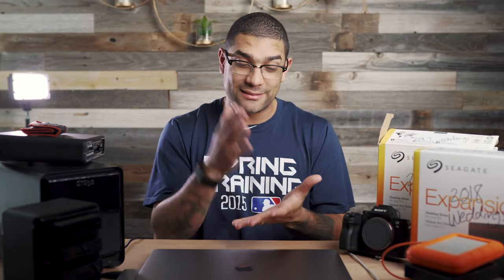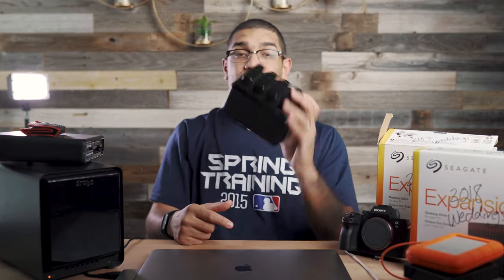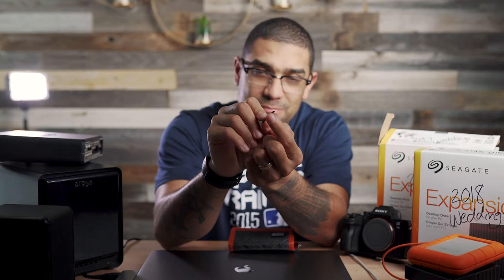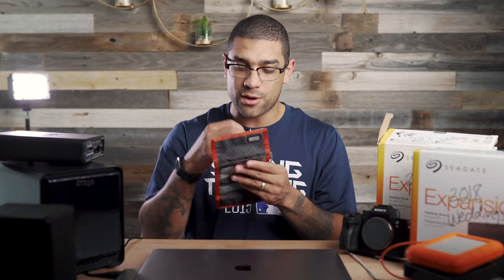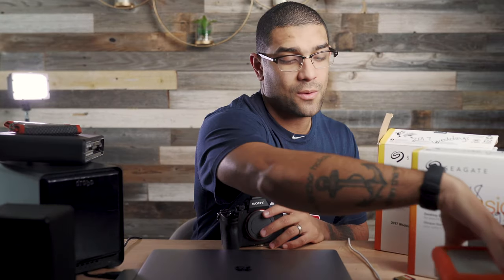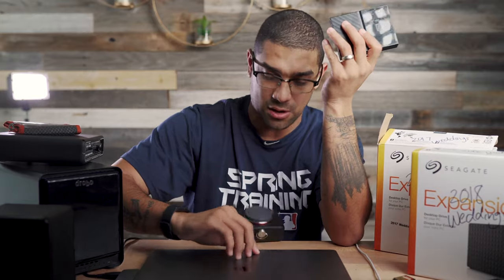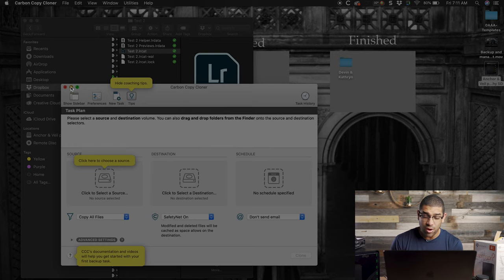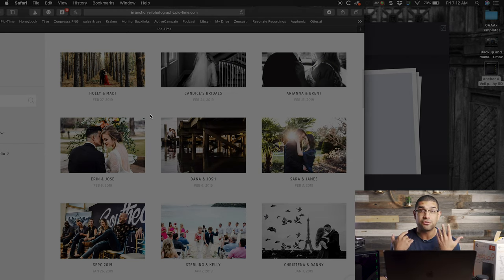The Best Way​ To Manage Your Data and Storage for Wedding Photographers